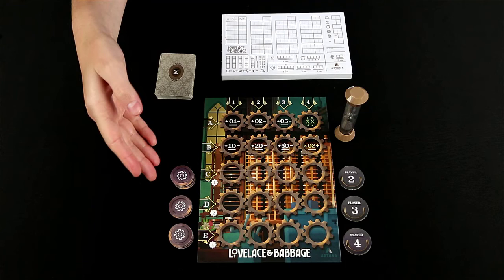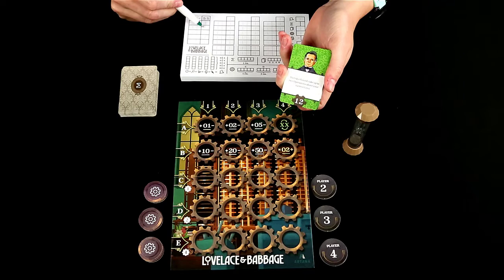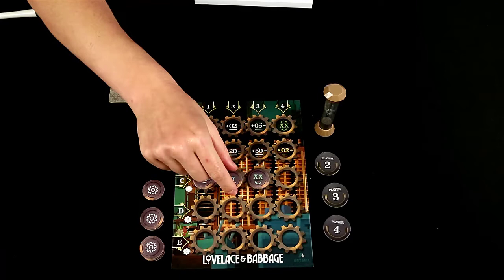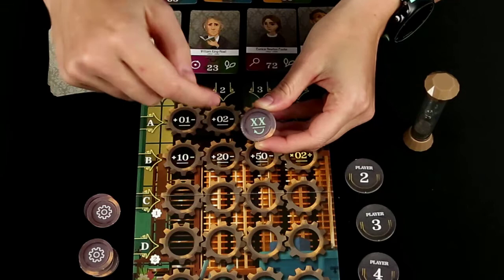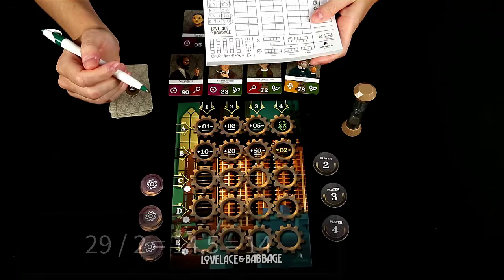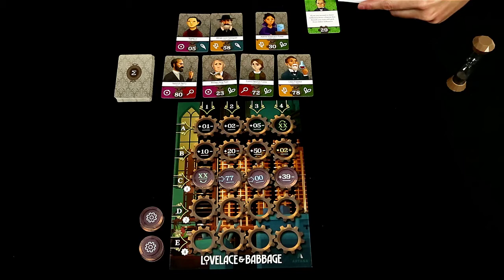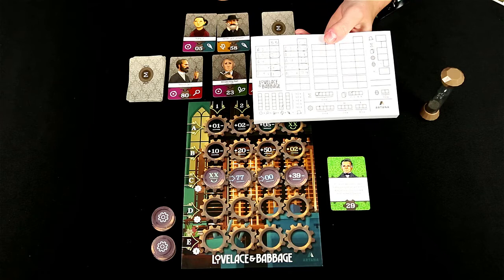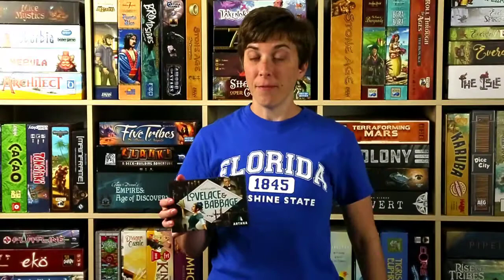Lovelace And Babbage: How To Play | Board Game Perspective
In this video, Jodi from Board Game Perspective teaches how to play Lovelace and Babbage, a 2 to 4 player game incorporating math and programming.

Designer: Scott Almes
Publisher: Artana